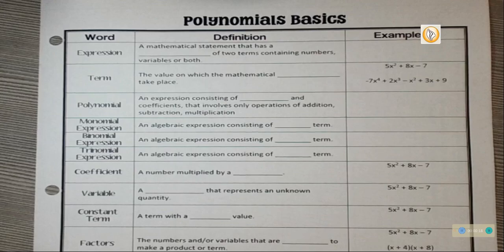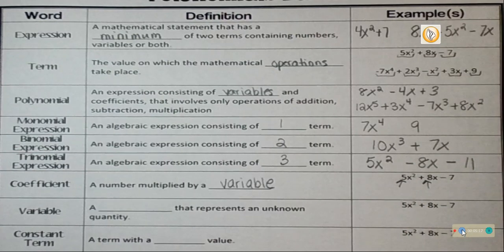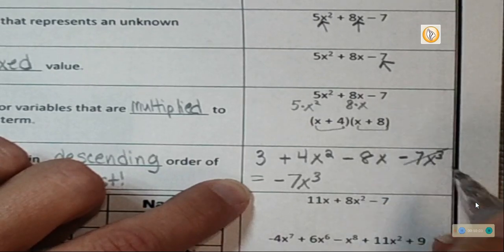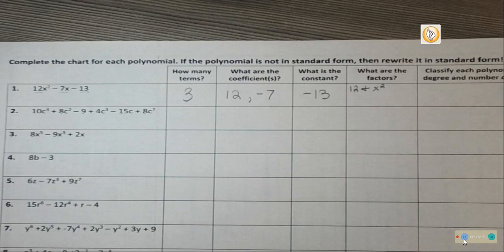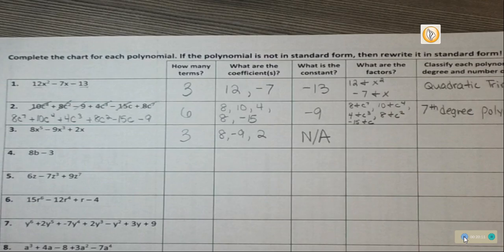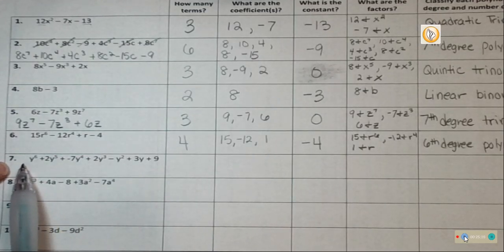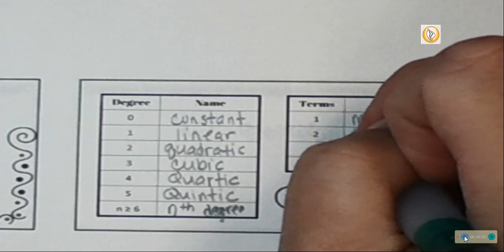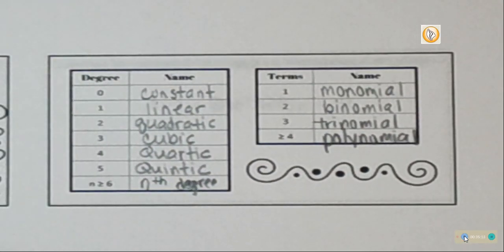1 Polynomial Basics